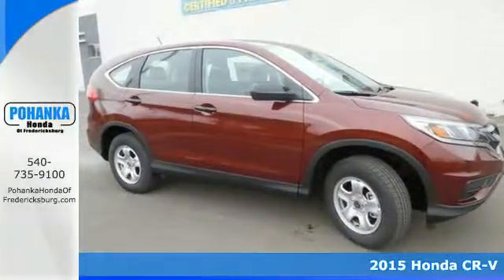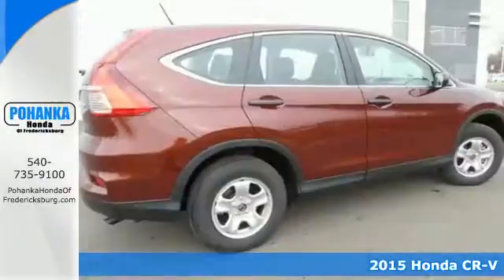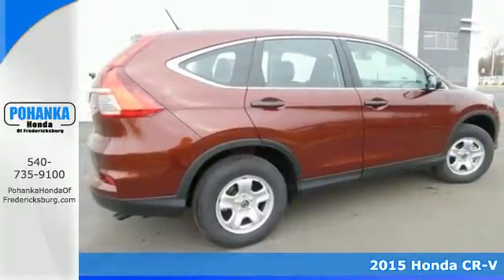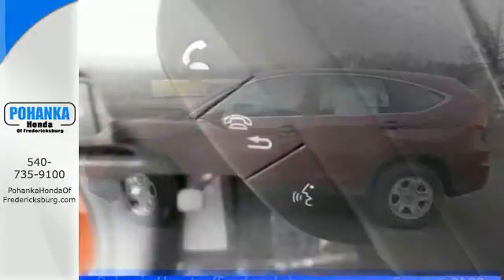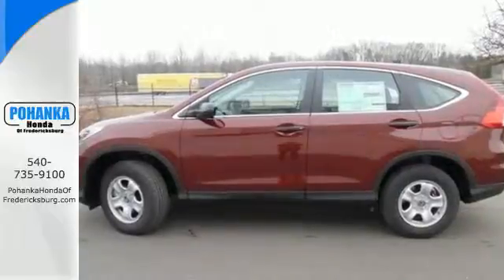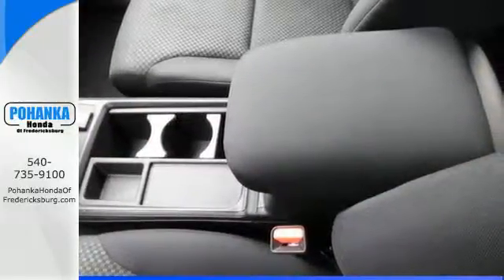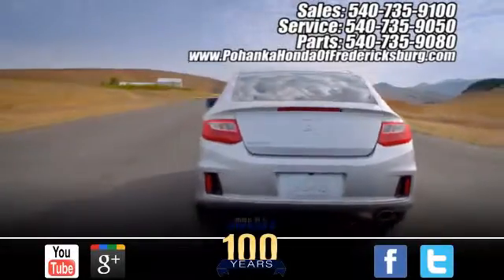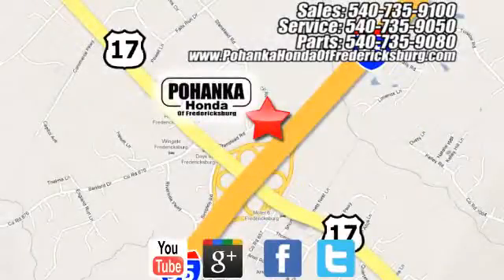2015 Honda CR-V Fredericksburg VA Richmond, VA FFH632327 - SOLD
Year: 2015
Make: Honda
Model: CR-V
Trim: LX
Engine: 2.4L I4 DOHC 16V i-VTEC
Transmission: CVT
Color: Orange
Interior: Black
Stock #: FFH632327
VIN: 2HKRM4H35FH632327
AWD. Stability and traction control show unswerving dedication. Traction control keeps you as straight as an arrow. This fantastic 2015 Honda CR-V is the rare family vehicle you have been searching for. This CR-V's engine runs like a clock and simply never skips a tick. It's nice being able to slip that key into the ignition and not having to cross your fingers every time. All prices exclude taxes, title, license, and dealer processing fee of $599.00. Published price subject to change without notice to correct errors or omissions or in the event of inventory fluctuations. All features not on all vehicles. Vehicles shown are for illustration purposes only. MPG is based on 2015 EPA mileage ratings. Use for comparison purposes only. Your mileage will vary depending on driving conditions, how you drive and maintain your vehicle, battery-pack (hybrid only) and other factors.

Address:
60 South Gateway Drive